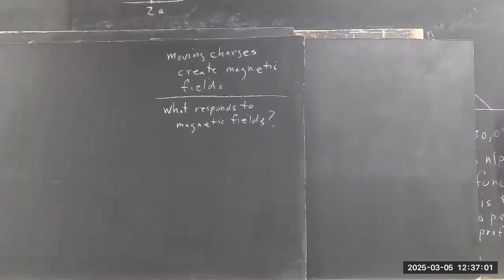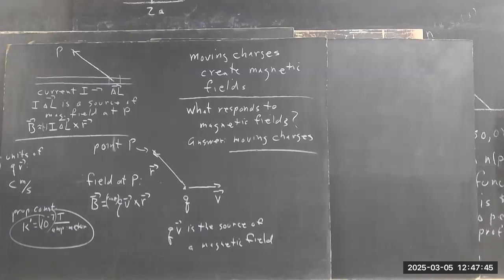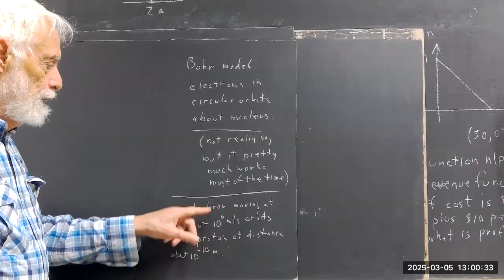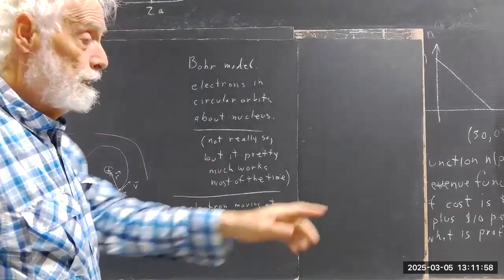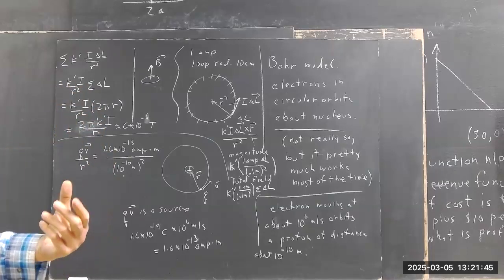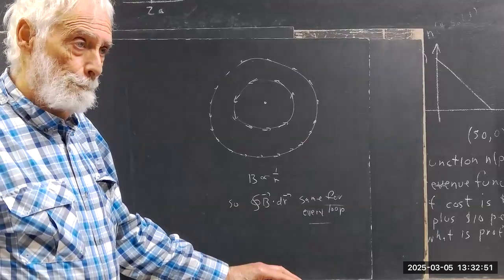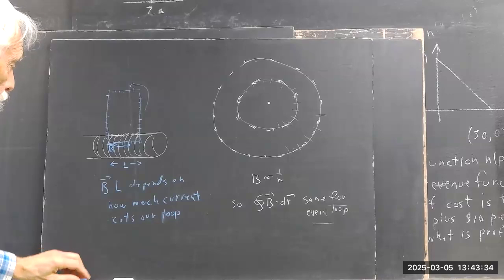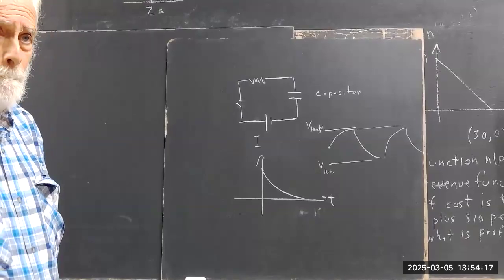daguniv_250305_sources_of_magnetic_field__reponse_to_magnetic_field__76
This is mostly a preview of what's to come in the "transition problems" on magnetism, and some of the work we'll do putting all the transition problem blocks together during the last six weeks of the course.